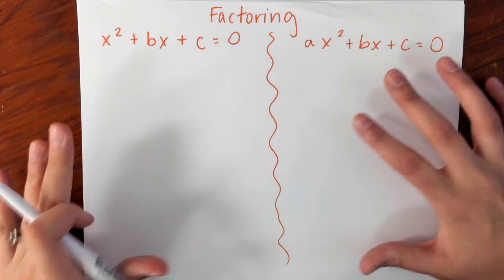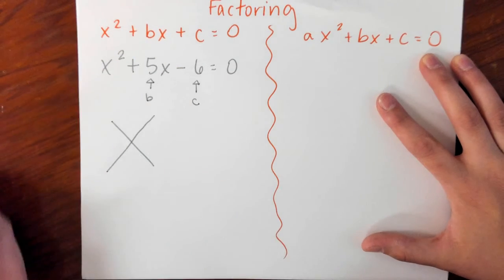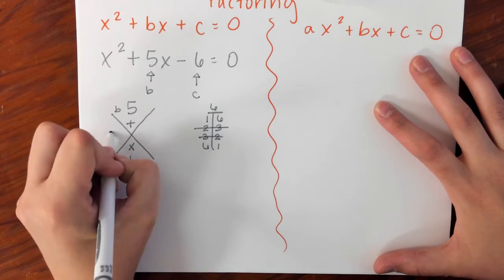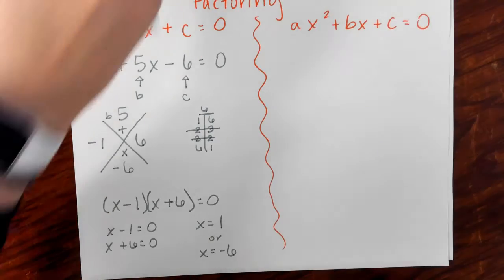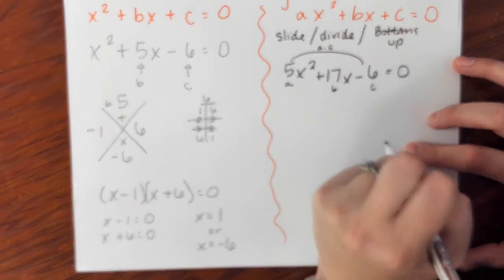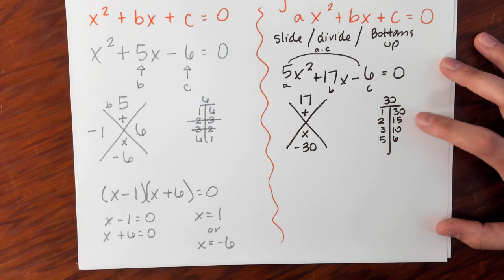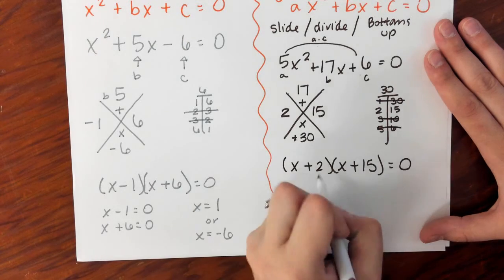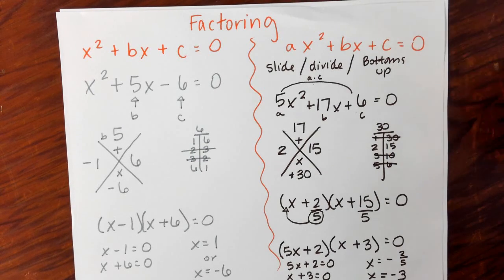Factoring Quadratic Equations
factoring with ax^2+bx+c=0